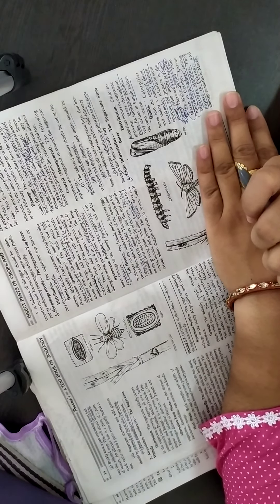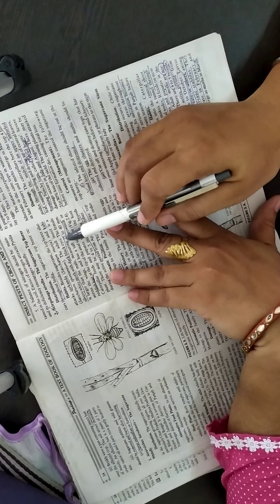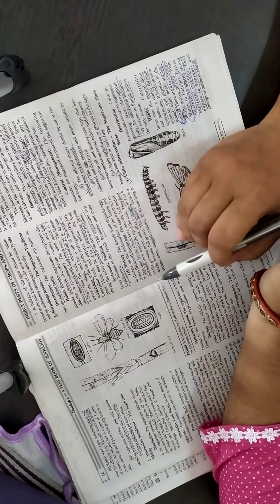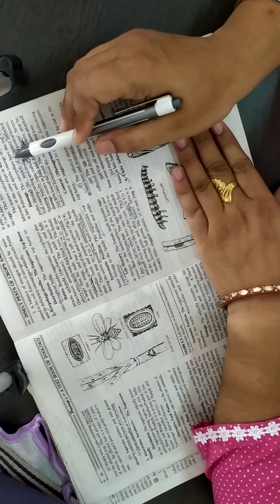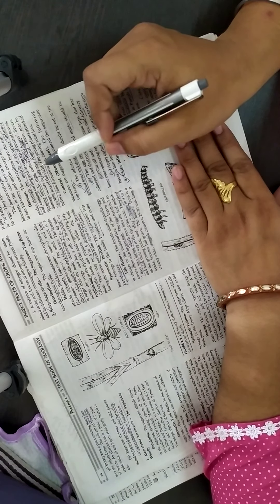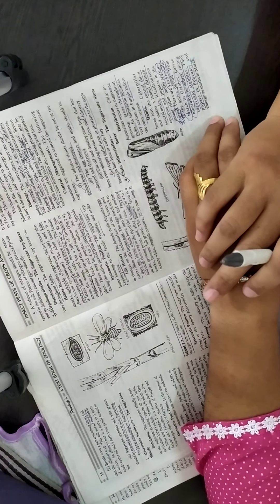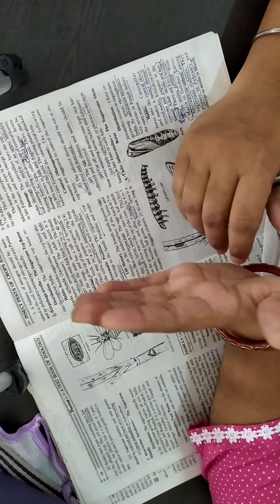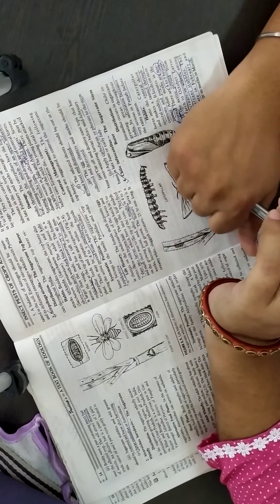Sugarcane Pest B.Sc. 3rd year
B.Sc. 3rd year